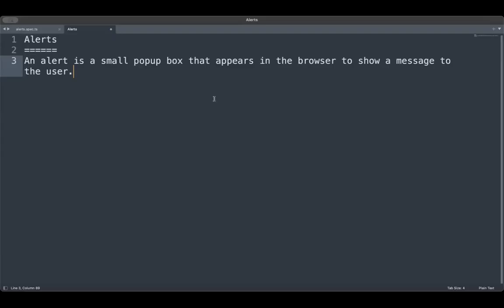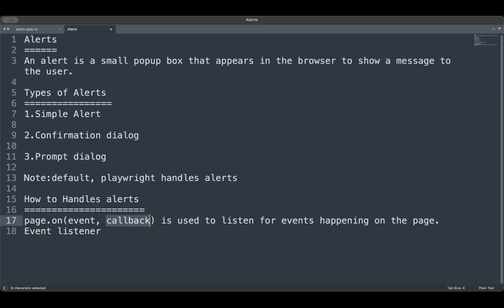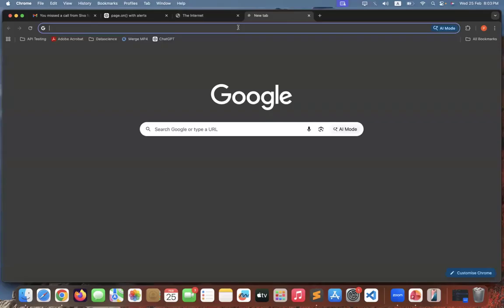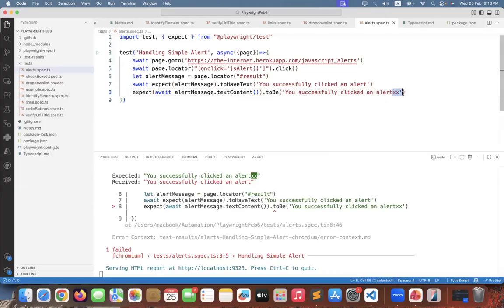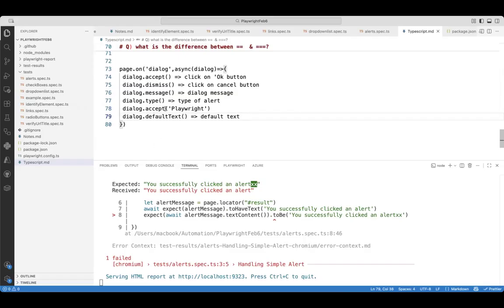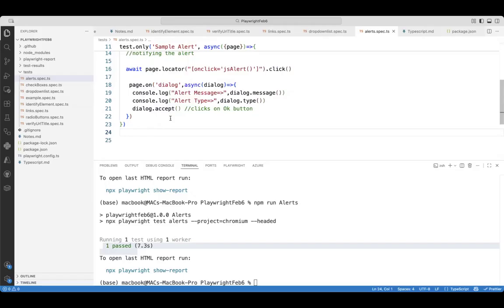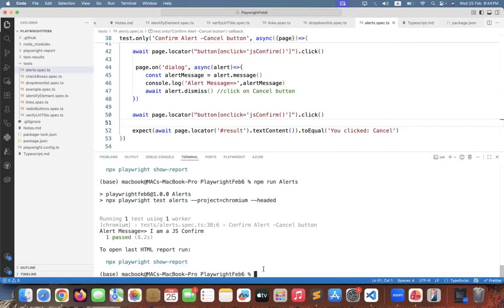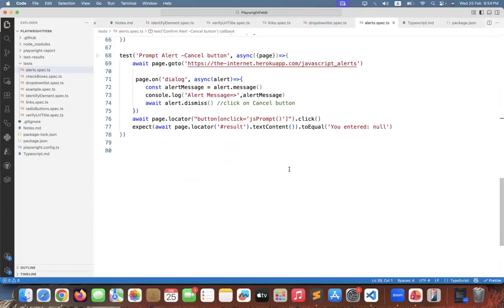PLAYWRIGHT AUTOMATION(END - END). +91-8886894949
In this video, we will learn about Alerts in Automation Testing and how to handle JavaScript alerts in Playwright with practical examples.

Alerts are JavaScript popup dialog boxes that appear on web applications to display messages, get confirmation from users, or collect input. In automation testing, handling alerts is very important because alerts block user interaction until they are accepted or dismissed.

In this Playwright tutorial, we will cover:

What is an Alert in JavaScript?

Types of Alerts (Simple Alert, Confirmation Alert, Prompt Alert)

Difference between alert(), confirm(), and prompt()

How to handle alerts in Playwright

How to accept alerts in Playwright

How to dismiss alerts in Playwright

How to send text to prompt alerts in Playwright

Playwright dialog event explanation

This video is useful for:

Beginners in Playwright Automation Testing

QA Engineers

Automation Testing learners

If you're learning Playwright with TypeScript or JavaScript, this tutorial will help you understand alert handling clearly with real-time examples.